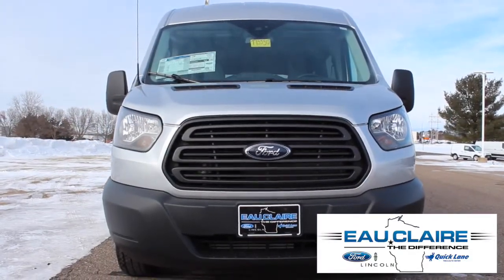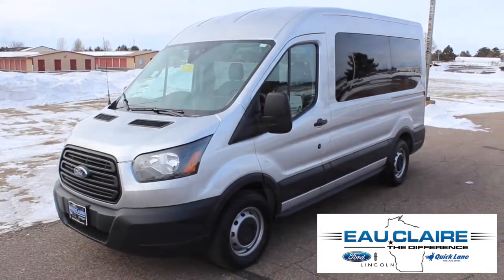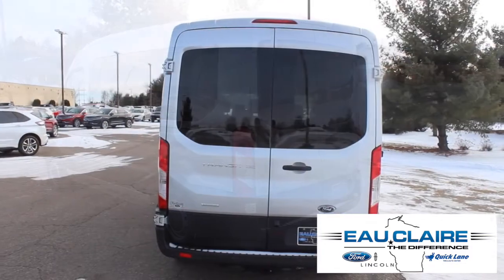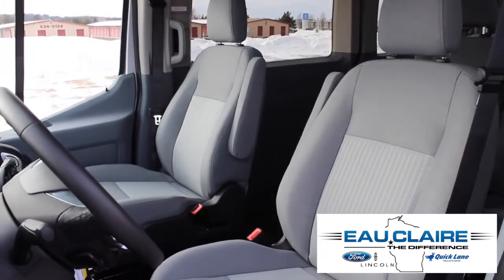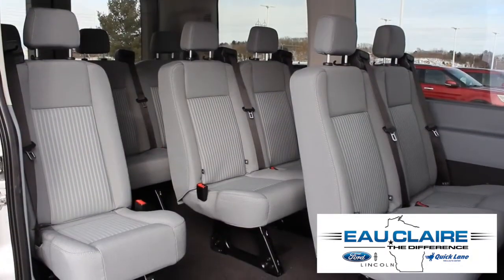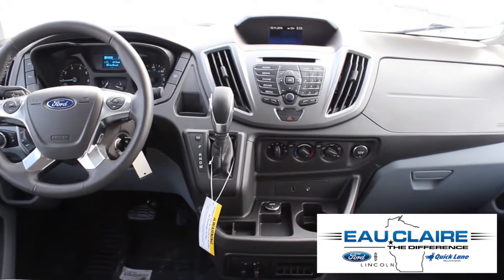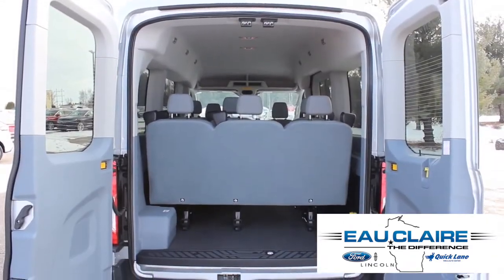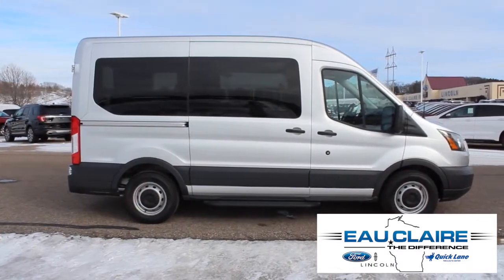2016 Ford Transit-150 Wagon XL Medium Roof 10 Passenger Van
This 3 door, medium roof, 10 passenger van is powered by a 3.5 liter EcoBoost V6 and comes with a 6-speed automatic transmission. This Transit comes with a power adjustable drivers seat, 10 passenger seating, SYNC, Bluetooth, trailer tow package, a reverse sensing system, and a rear view camera.
To see more vans in Eau Claire, Wisconsin like this 2016 Ford Transit-150,